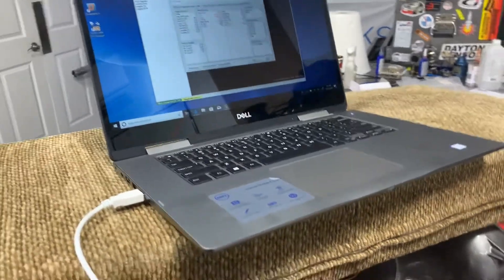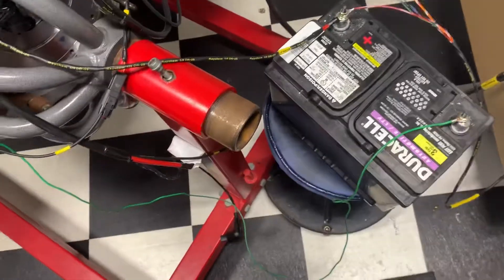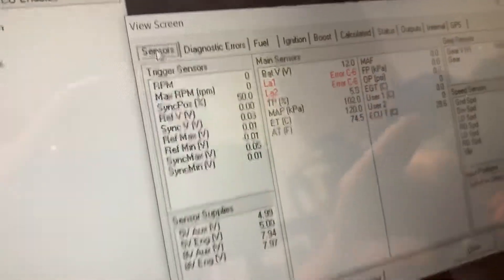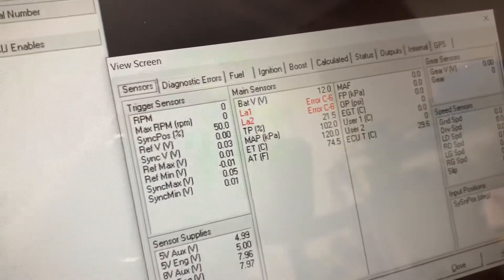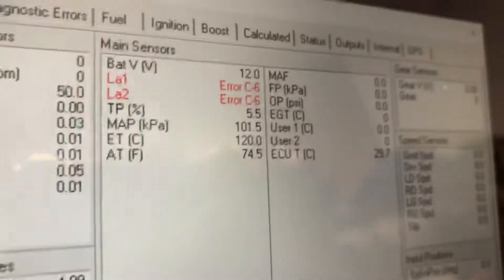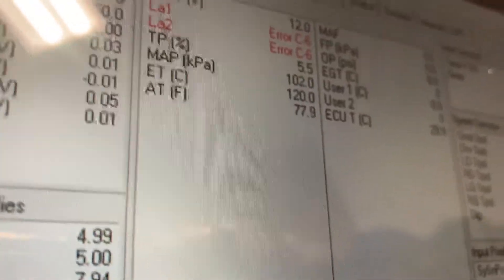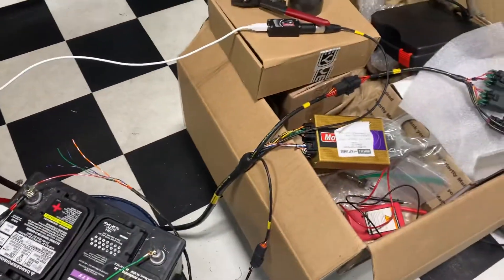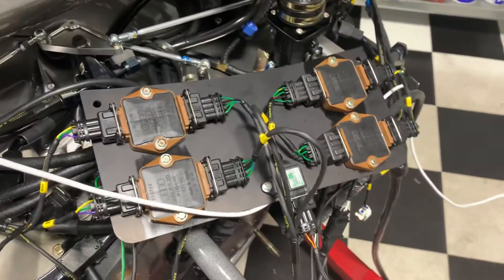Porsche 911 Carrera ITB/EFI Upgrade First Power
BreitWerks is doing a 3.4 Upgrade to a pretty 1986 Porsche 911 Carrera. With some help from Rothsport we are completely revamping the injection and engine management system. This one will use Motec to control this Individual Throttle Body injection system. This was the first time we put power to the system allowing us to verify sensor and signals. Almost more fun than launching a rocket.